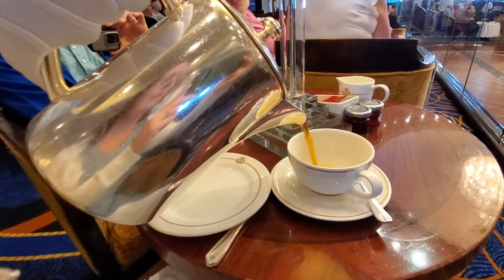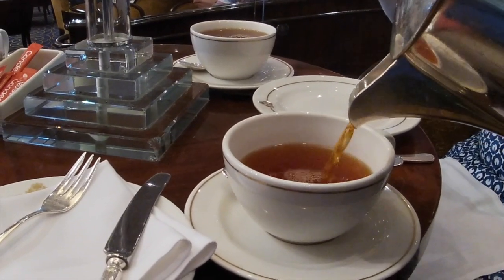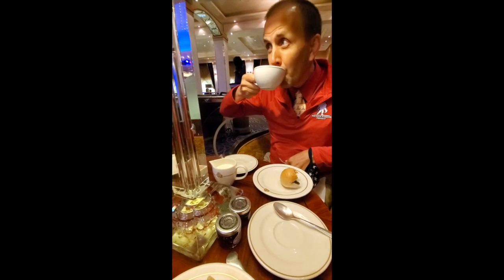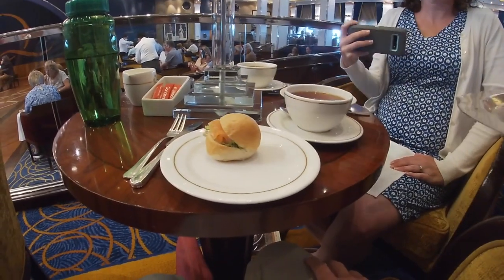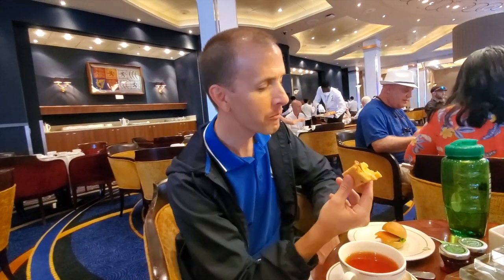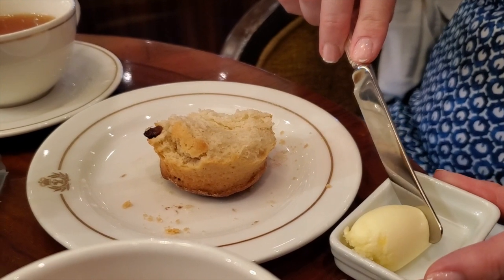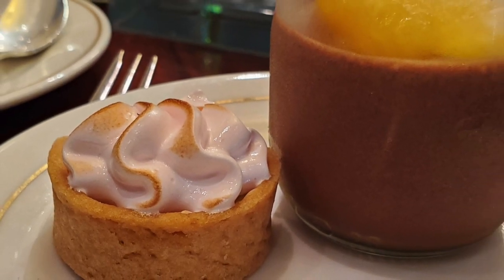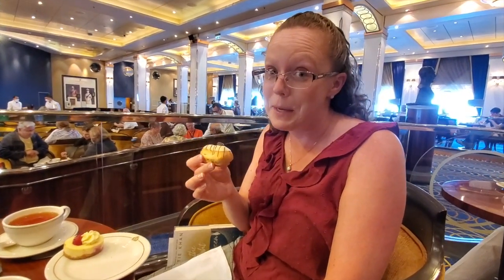Afternoon Tea on Cunard's Queen Mary 2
Check your watches - is it 3:30pm? Stelbot Adventures take you with them to afternoon tea on board the Queen Mary 2 transatlantic crossing.

Do you want to plan a trip, but don't know where to start?
 and submit a request for assistance.

Are you interested in joining Harvest Hosts? Click the link below for a discount on your subscription.

Looking for a campground? Research and book the best campgrounds, RV Parks, cabins, glamping destinations, and more.